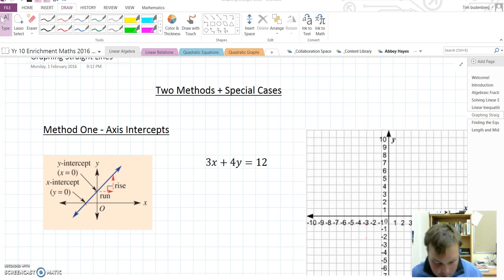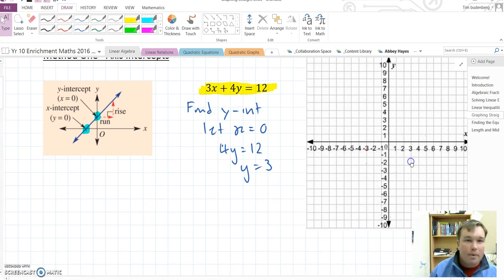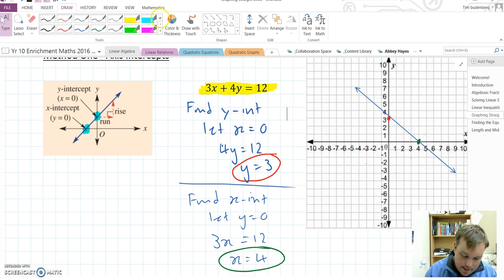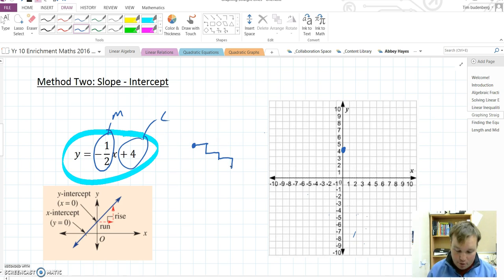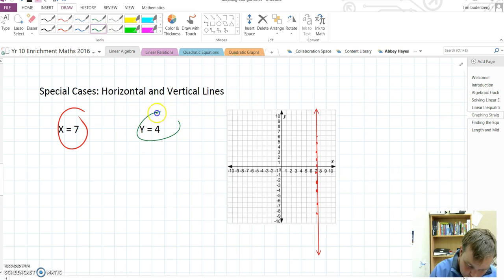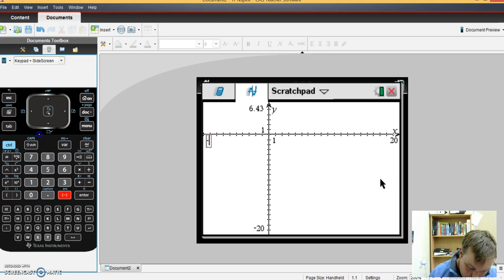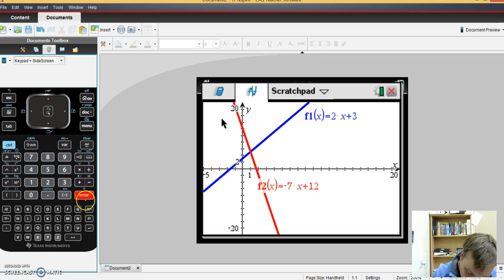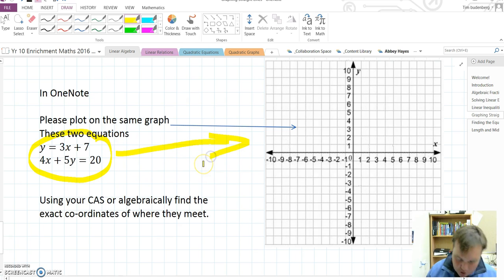Wk2 V1 Graphing Straight Lines